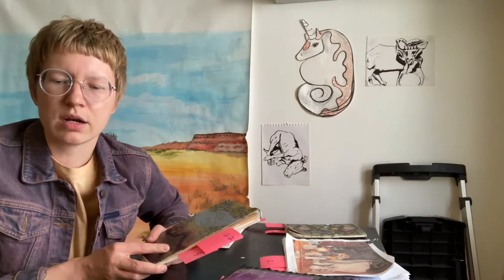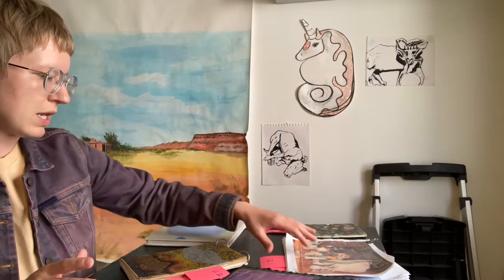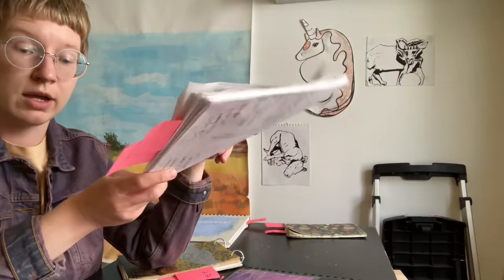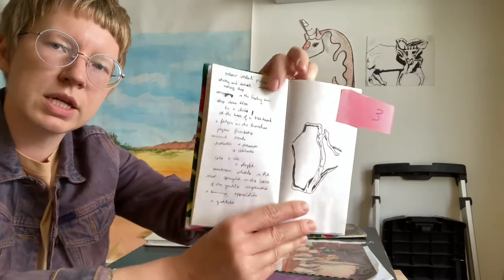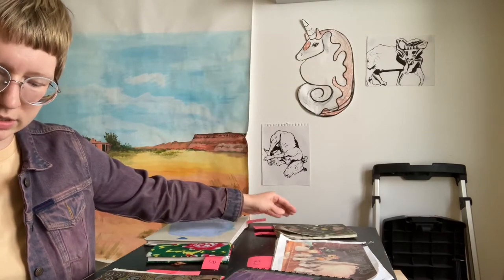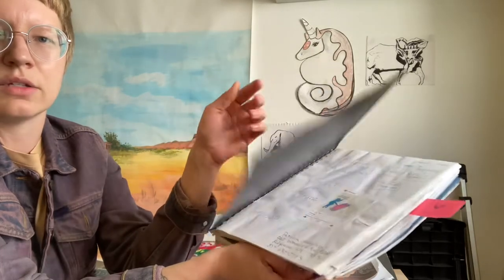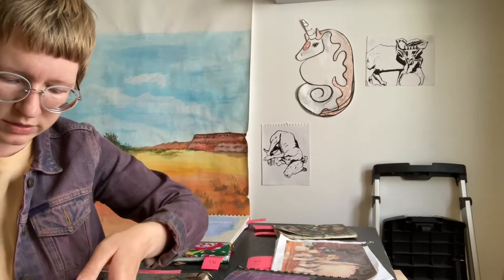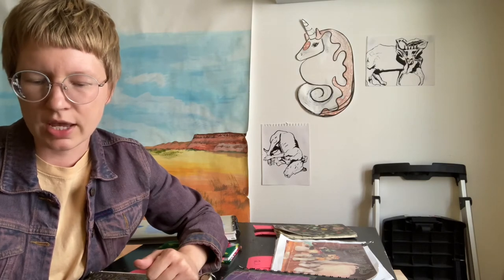Why are sketchbooks important?